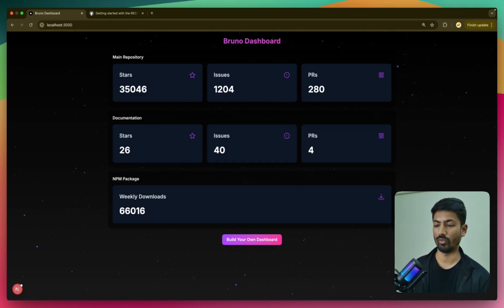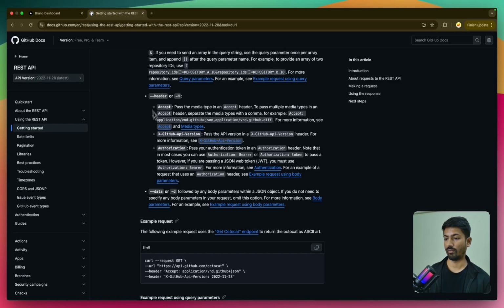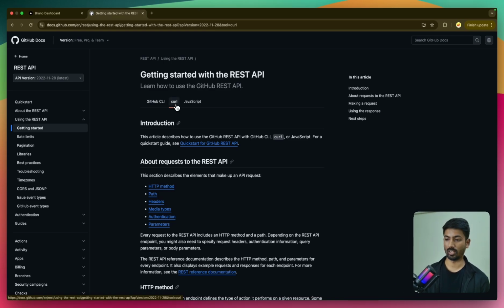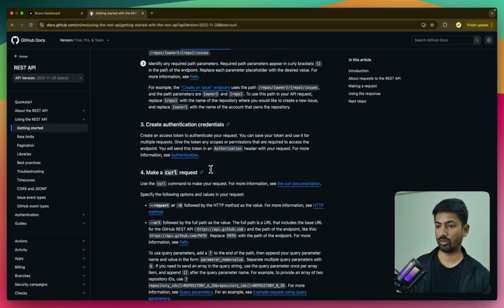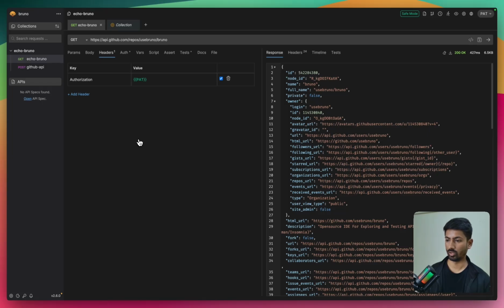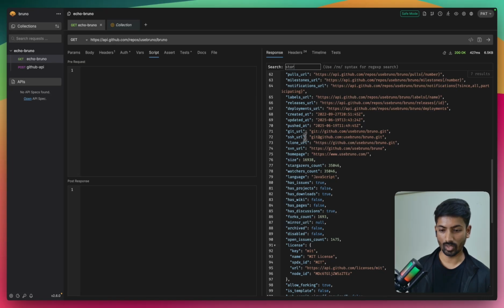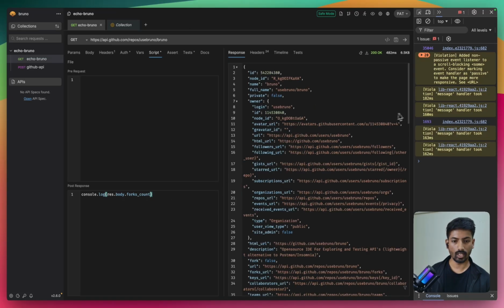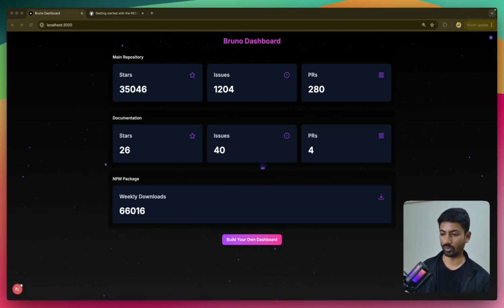Dashboard for OpenSource Product 🚀 | Weekend Project with Next + Threejs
Let's build a dashboard for your open-source project! 🔥

Timestamps:
01:30 - Intro to dashboard
02:00 - GitHub REST API
04:15 - Test with Bruno
08:00 - Thankyou!